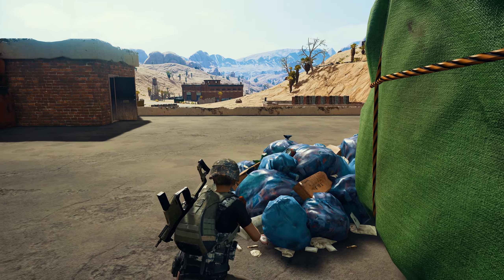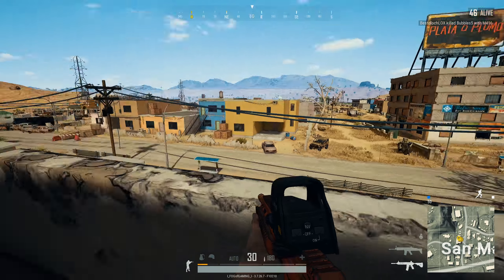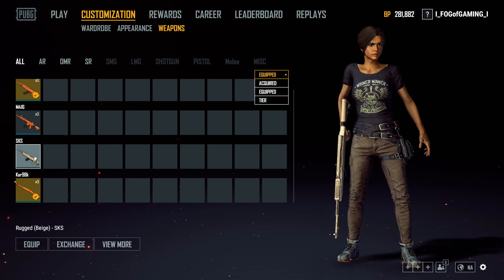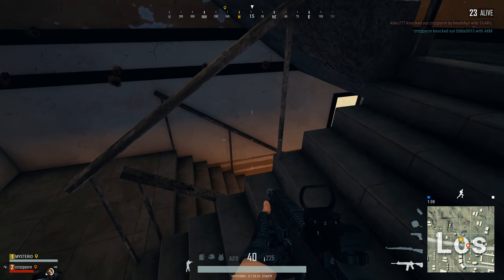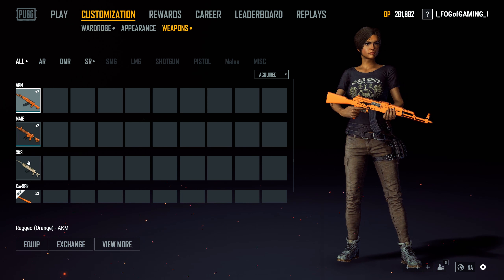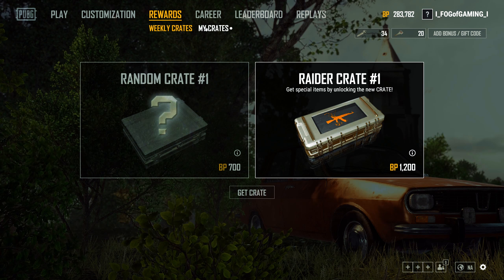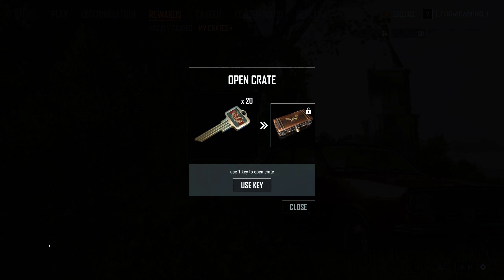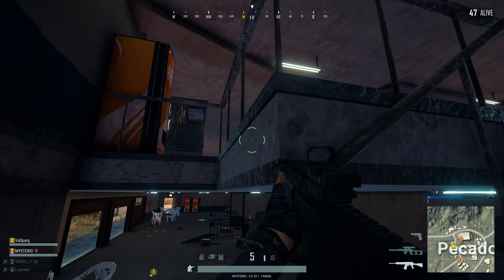NEW WEAPON SKINS and REGION LOCK! Playerunknown’s Battlegrounds Update 8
NEW Weapon Skins and a Region lock! Battlegrounds Update 8 includes the long awaited weapon skins and a future region lock!

Hi guys,

The Youtube Likes, Shares and Comments are very helpful to me.
It would help me out a lot!

Thank you very much and I will see you in Battlegrounds,

Make sure to watch all of these videos in an Amazing 1440p QUALITY!

FOG of GAMING - Everything to make you better at YOUR Favorite Game:

SNIPER - GUIDES - TIPS AND TRICKS - WEAPON STATISTICS

P.S.: Subtitles are available

Patch notes:

Lobby
KR/JP joint server is now separated into KR server and JP server
Leaderboard for both KR Server and JP server are added
KR/JP players will be able to see and play on the server for their respective regions
Those who can see neither KR sever, nor JP server, can only play in KR/JP server if they team up with a player who can see KR/JP server

Weapon Skin System

Players can select skins for each weapon
Weapon skin system UI
Each weapon category is arranged in alphabetical order
Weapons can be categorized as follows:
Acquired: arranged in chronological order of acquisition
Equipped: arranged in chronological order of last time equipped
Tier: arranged according to skin tier (descending order)
You can check details about the equipped skin using VIEW MORE button
How to equip weapon skins
You can use WEAPONS section in CUSTOMIZATION menu to equip the skin of your choice
The ways to acquire weapon skins
You can acquire weapon skins either through paid crate (“Triumph Crate”), which is a weekly random crate or “Raider crate”, which is a free non-random crate

New Crates

New free/paid weapon skin crates are added
We will be providing 100,000 BP, 20x Weapon Cosmetic keys, 20x Early Bird keys, 10x Triumph Crates to all test accounts to test the stability of the system
New paid crate “Triumph” is a weekly random crate, and the drop rate is 20%.
Triumph Crate can be unlocked using Weapon Cosmetic Key, which can be purchased through Steam market
There are 2 rare bonus sets that can also be an acquired alongside single skins
The drop rate of each crate is as follows
Survivor: 10%
Wanderer: 10%
Biker: 20%
Desperado: 10%
Militia: 20%
Fever: 10%
Triumph: 20%

Players can get the new free crate (“Raider”) separately with 100% drop rate
"Raider" doesn't need a key to unlock

The drop rate for the new free/paid crate are as follows:
Drop rate of each items for the new paid crate “Triumph”
Desert Digital - R45: 15%
Rugged (Orange) - UMP9: 15%
Rugged (Orange) - SCAR-L: 10%
Rugged (Orange) - M416: 10%
Rugged (Orange) - AKM: 10%
Rugged (Orange) - Kar98k: 10%
Gold Plate - Win94: 5%
Trifecta - P92: 5%
Desert Digital - Mini14: 4.5%
Trifecta - Micro UZI: 4.5%
Gold Plate  - Sawed-Off: 4.5%
Desert Digital - Kar98k: 2.5%
Trifecta - SCAR-L: 1.3%
Desert Digital - M416: 1.3%
Gold Plate - SKS: 0.6%
Glory - UMP9: 0.32%
Gold Plate - S12K: 0.32%
Glory - AKM: 0.16%

Drop rate of each items for the new free crate “Raider”
Rugged (Beige) - Crossbow: 20%
Rugged (Beige) - M16A4: 20%
Rugged (Beige) - S686: 20%
Rugged (Beige) - SKS: 20%
Rugged (Beige) - Kar98k: 6.5%
Rugged (Beige) - S12K: 6.5%
Silver Plate - R1895: 3%
Jungle Digital - P18C: 1.4%
Silver Plate - DP-28: 1.4%
Silver Plate - S1897: 0.4%
Jungle Digital - SKS: 0.28%
Silver Plate - Vector: 0.28%
Turquoise Delight - P1911: 0.08%
Silver Plate - SCAR-L: 0.05%
Jungle Digital - AWM: 0.05%
Turquoise Delight - Tommy Gun: 0.028%
Turquoise Delight - Kar98k: 0.0128%
Turquoise Delight - M16A4: 0.0128%
Gold Plate - S686: 0.0064%

Bug Fixes
Fixed an issue where the refresh button on the friends list would take you to the team tab when players are in a team
Fixed an issue where when players leave the vehicle and the vehicle is positioned right next to the window of a building, players would go into the building through the window when getting out off the vehicle
Fixed an issue where during server instability, when exiting a slow moving vehicle, the players would be treated as if they were hit by their own vehicle